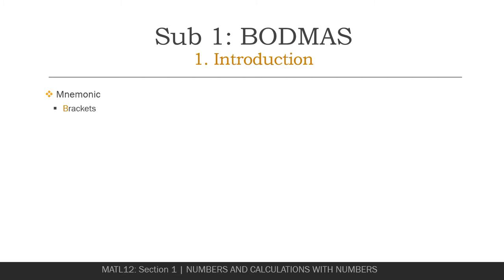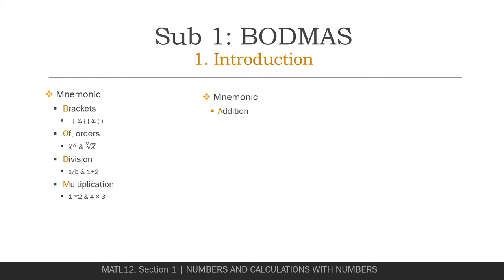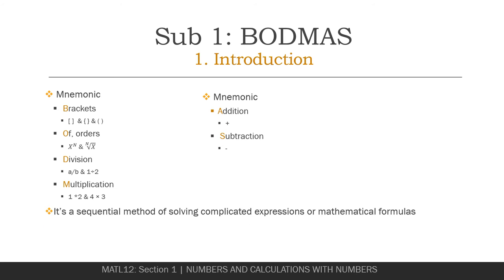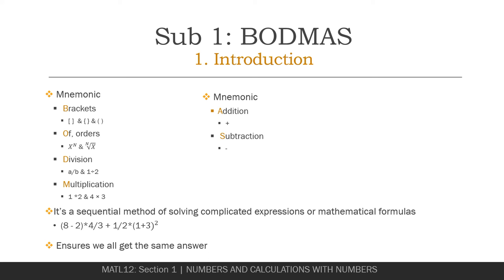MATL12 Mod1 Unit1 1 Introduction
In this video I introduce BODMAS the first subsection of the Grade 12 Mathematical Literacy class, This covers the BODMAS. more details can be found